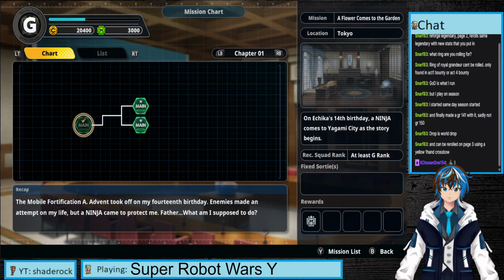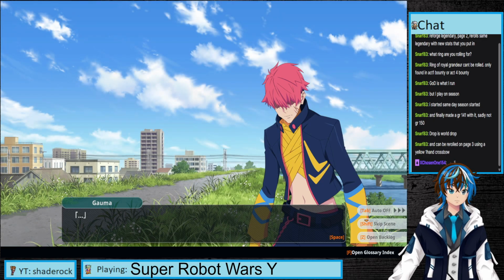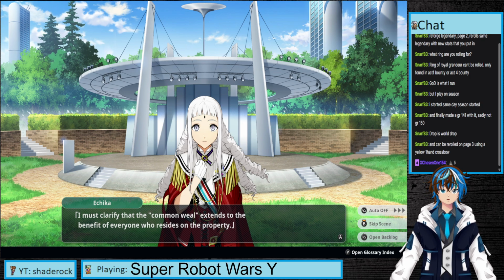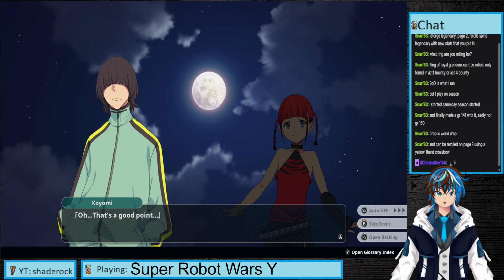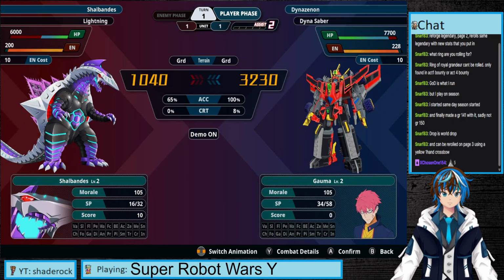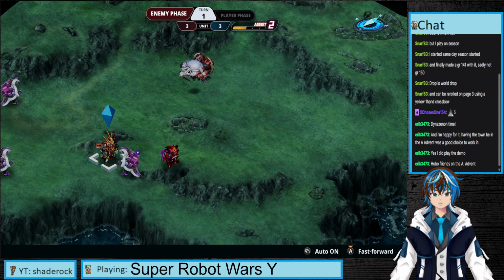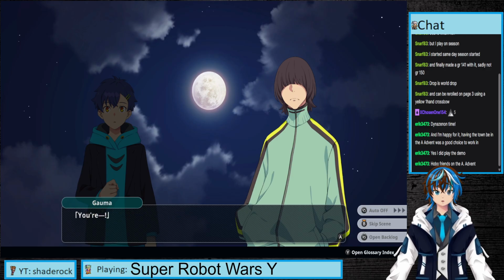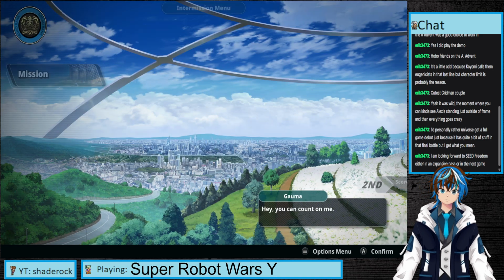Super Robot Wars Y part 2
A dragon and a Kaiju user.